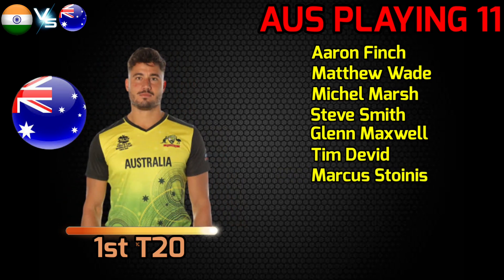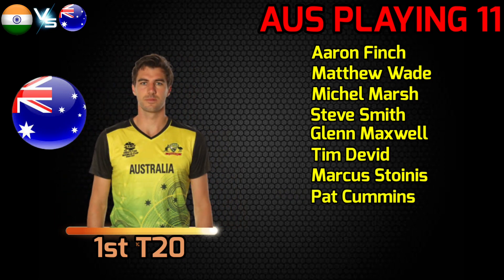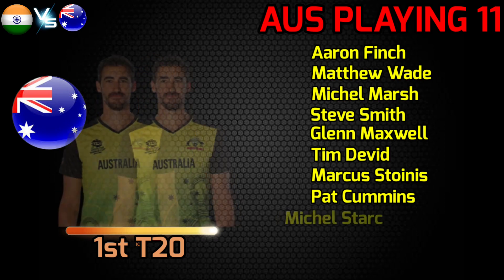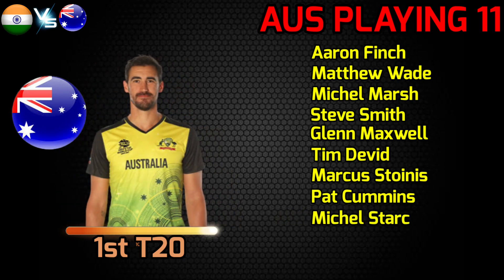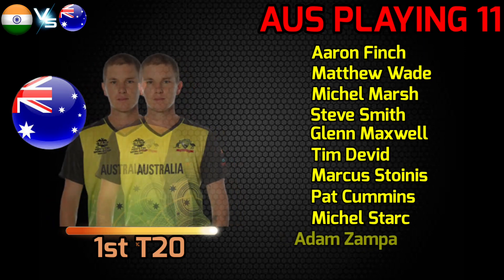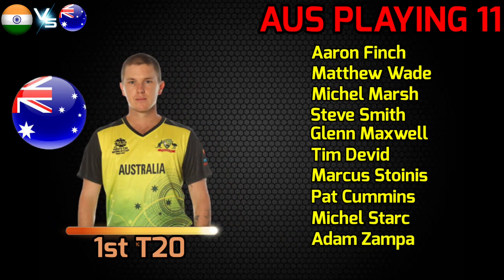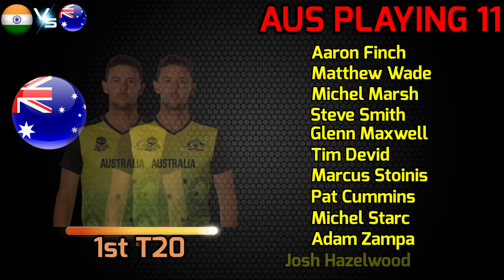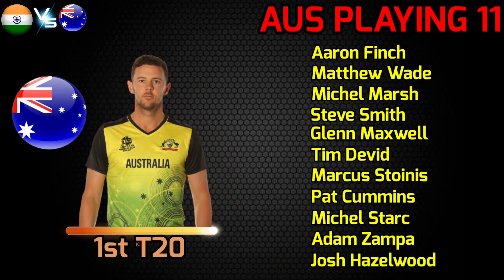Australia Tour Of India 1st T20 2022 | Match Details & Final Playing 11 | Ind vs Aus T20 Playing 11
Match Details

Venue - Punjab Cricket Association Stadium, Mohali

India Playing 11 vs Australia

Rohit Sharma, Kl Rahul, Virat Kohli, Suryakumar Yadav, Rishabh Pant, Hardik Pandya, Axar patel, Bhuvneshwar Kumar, Harsal Patel, Jasprit Bumrah, Yuzi Chahal

Australia Playing 11 vs India

Aaron Finch, Matthew wade, Michel Marsh, Steve Smith, Glenn Maxwell, Tim Devid, Marcus Stoinis, Pat Cummins, Michel Starc, Adam Zampa, Josh Hazlewood